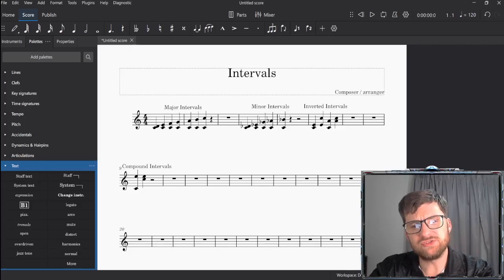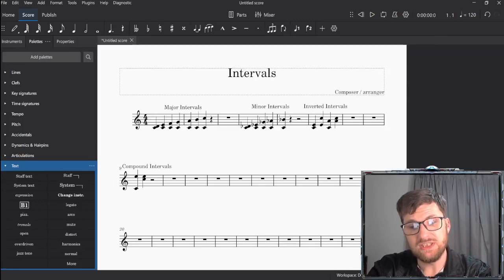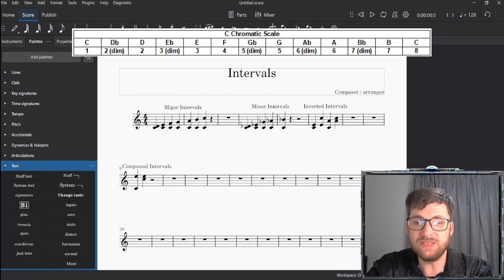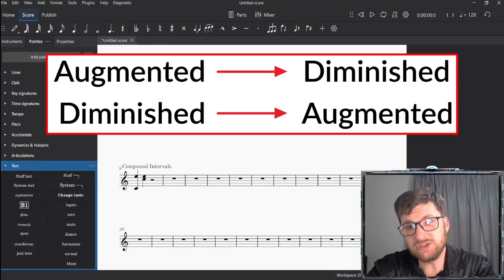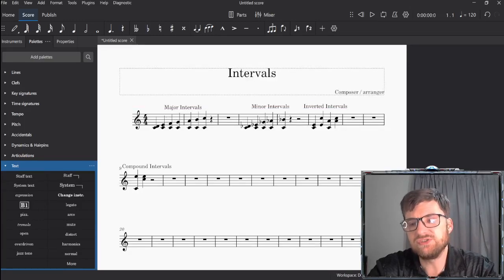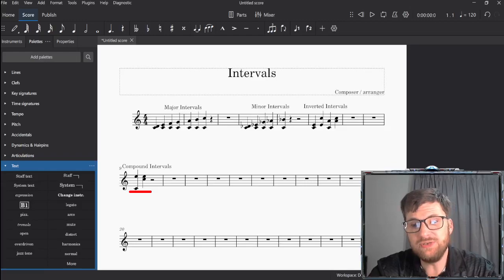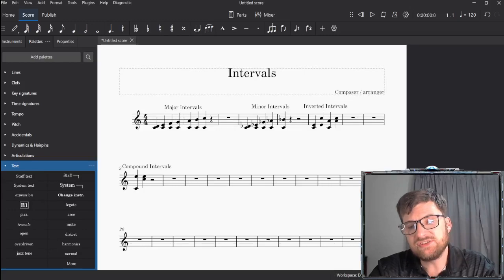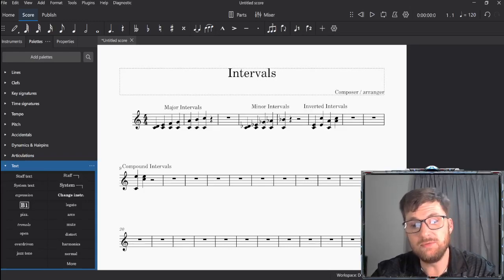Counting Intervals - The Harmony Behind The Notes